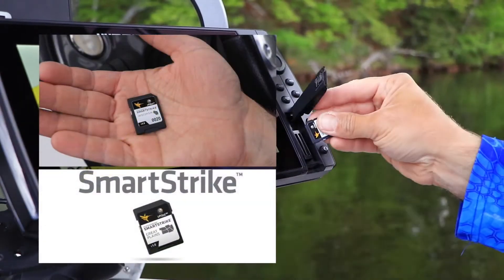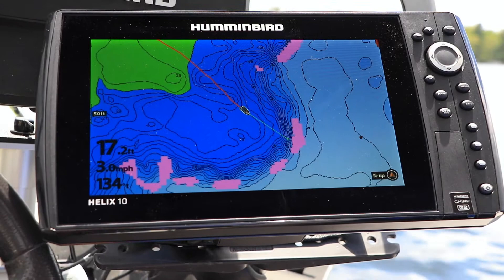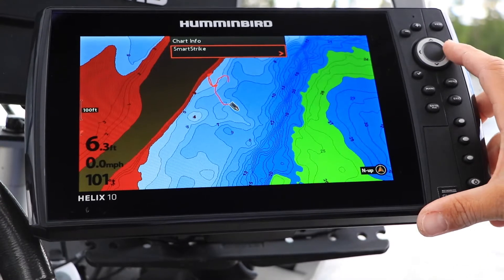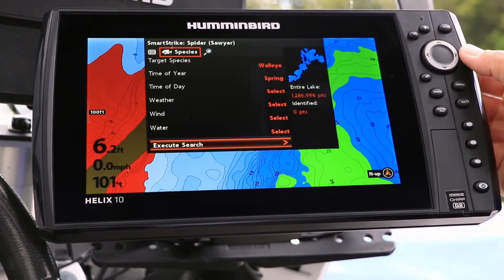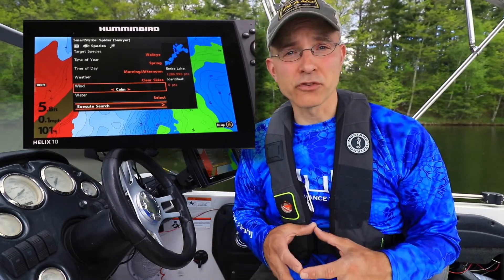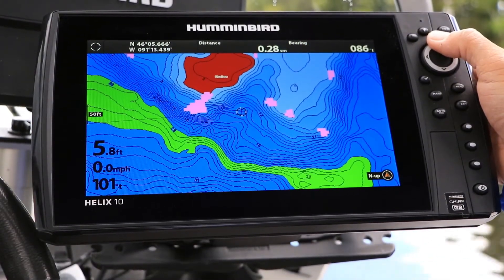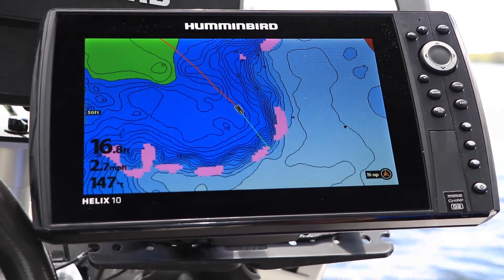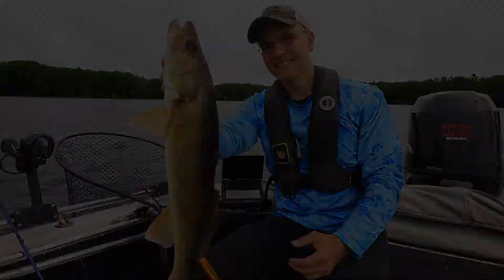Humminbird SmartStrike | The Technological Angler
How to use Humminbird SmartStrike to find and catch more fish.